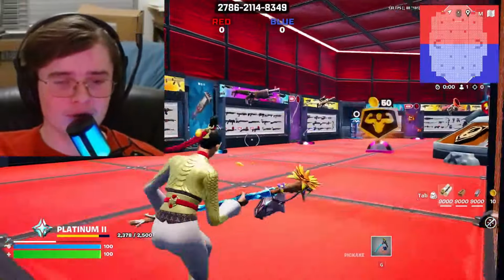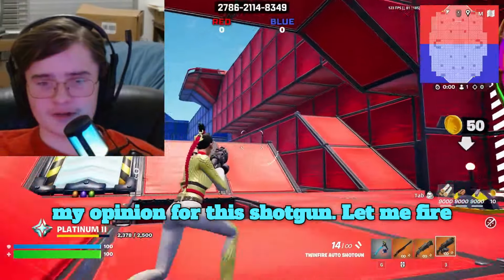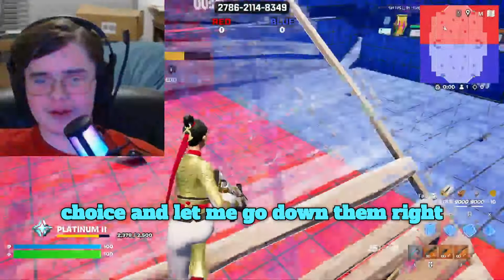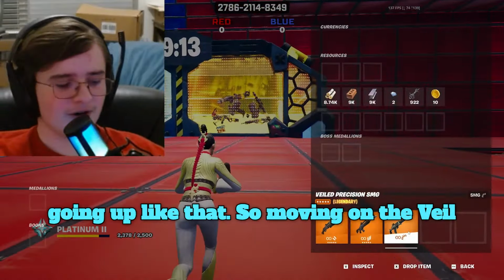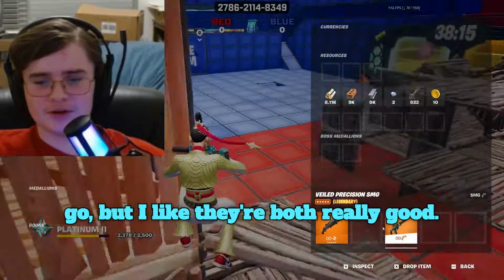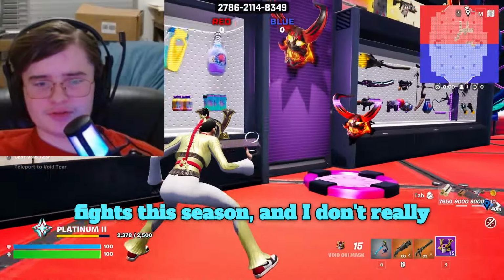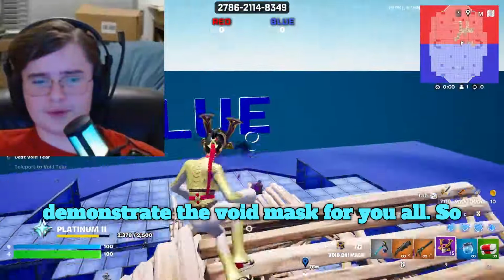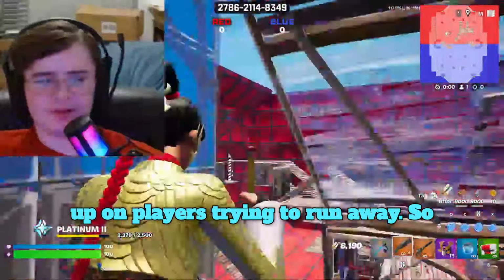What Is The Best Load-Out To Use In Chapter 6?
This is by far the best Load Out to use this season of Fortnite!